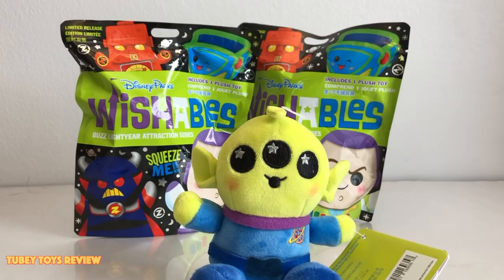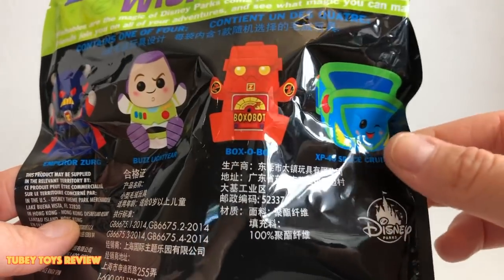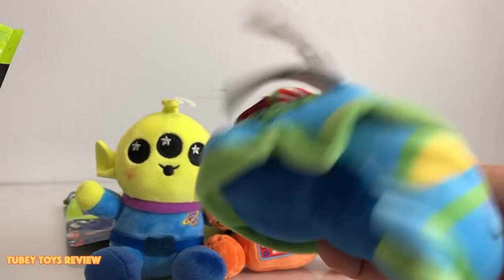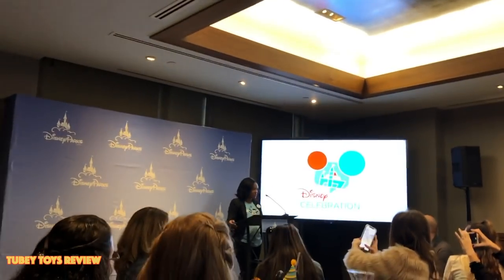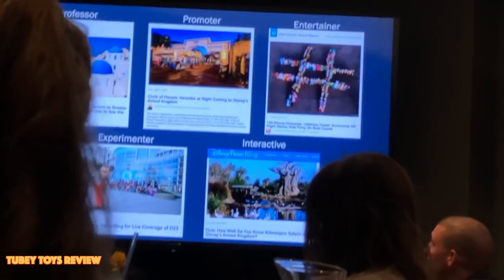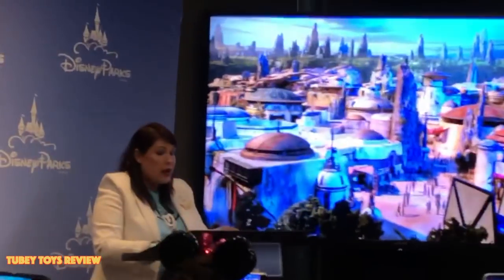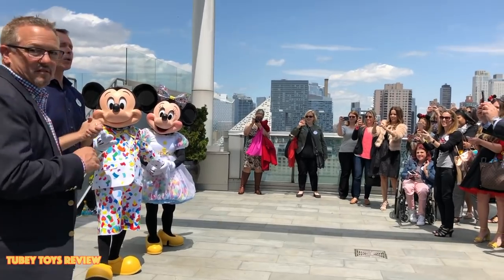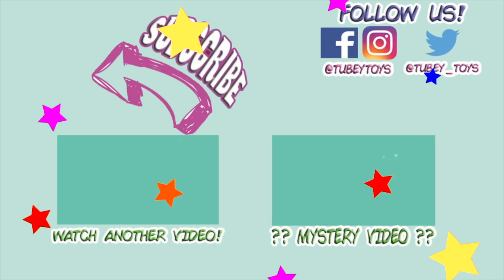Disney Parks Blog Meet Up With Mickey & Minnie, Toy Story Wishables Wednesday Tubey Toys Review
Highlights fro Disney Parks Meet Up Disney Social Media Celebration On the Road!

Wishables Wednesday Buzz Lightyear Attraction Series

I attended my first ever Disney Social Media Celebration on May 8. I did not know what to expect. The night before, I stayed up all night long - thinking, imagining, dreaming. It felt like the night before the first day of school, or the start of a new job. I have only been toy blogging and creating content on YouTube for three years, so when I got the e-mail, I kind of felt unworthy. However, I learned a lot at the Disney Social Media Celebration event, and I will share the wisdom, aka DISdom, in a special blog post on our blog! For now, let’s take a closer look at all of the new and exciting experiences that our friends at Disney Parks, Disney Cruise Lines, Adventures by Disney, and ShopDisney have to offer In our video are the highlights of the day, as well as a very special meet and greet featuring Mickey Mouse and Minnie Mouse dressed in their birthday best!